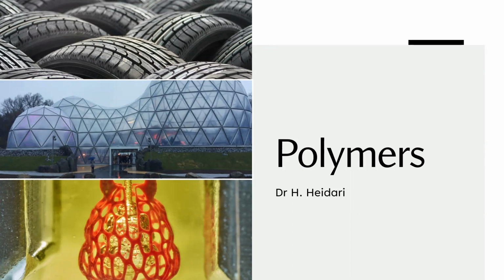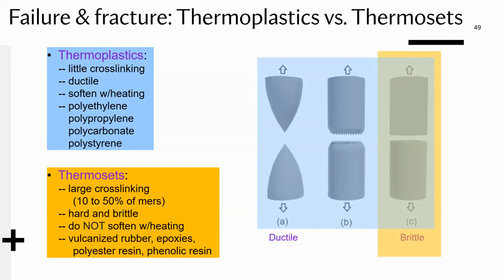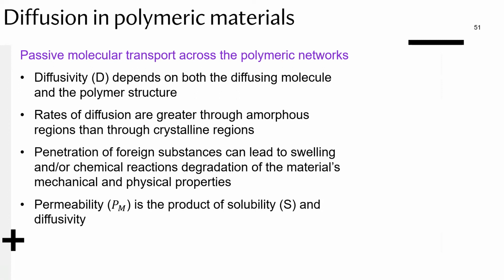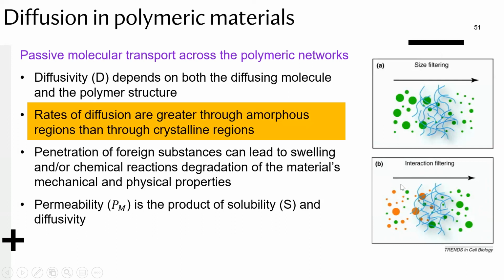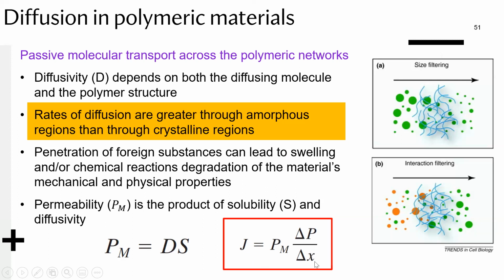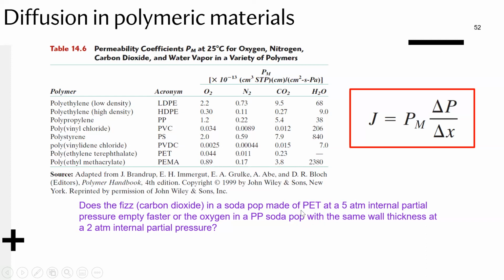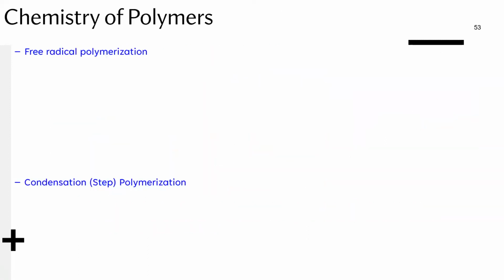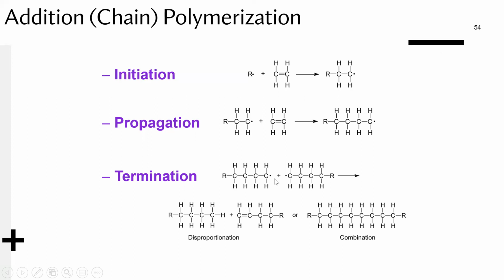QMUL EMS430U - Polymer Structures Lecture 6